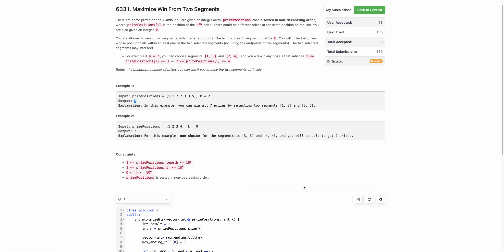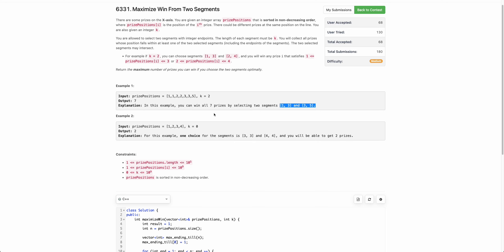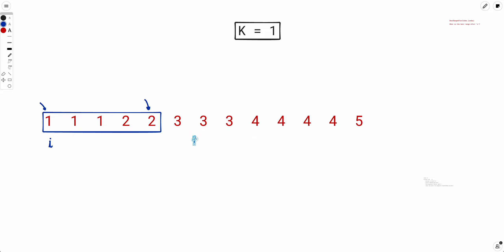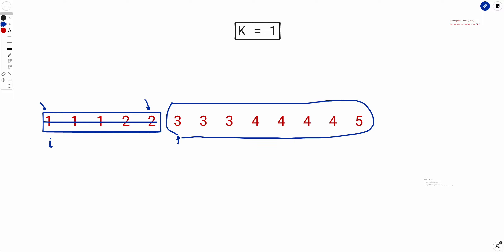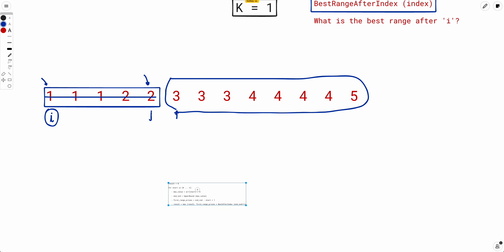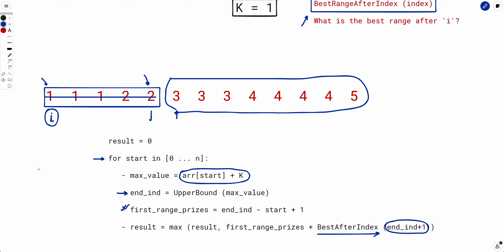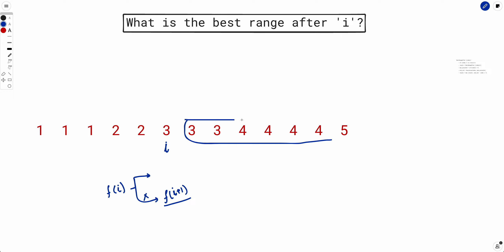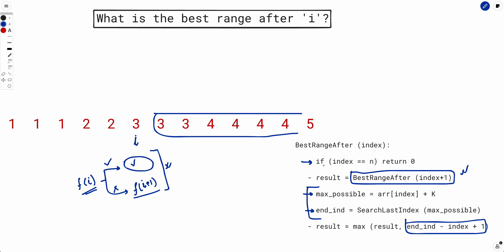Maximize Win From Two Segments | Biweekly Contest 97 | Leetcode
Timestamps -

00:00 - Problem Statement
02:00 - Intuition of Solution
07:55 - Best Range Possible After Index ''i"
11:30 - Time Complexity
14:10 - Code